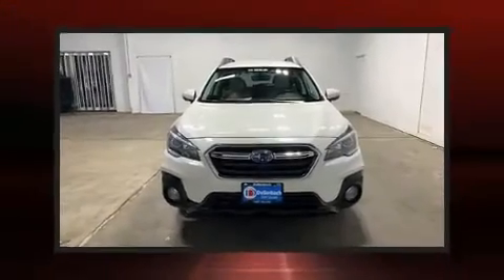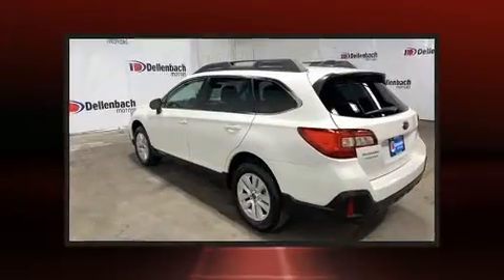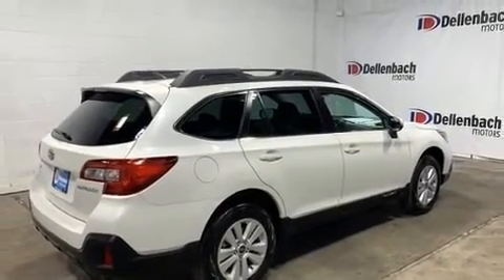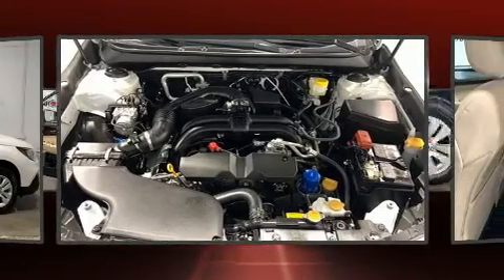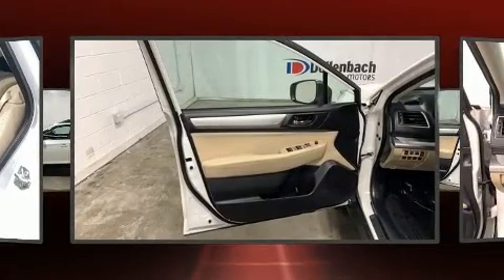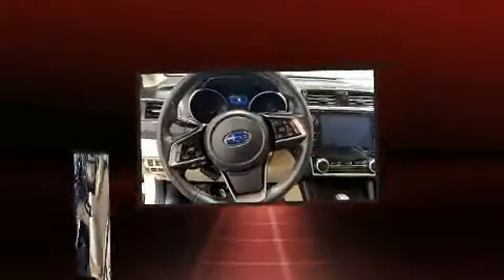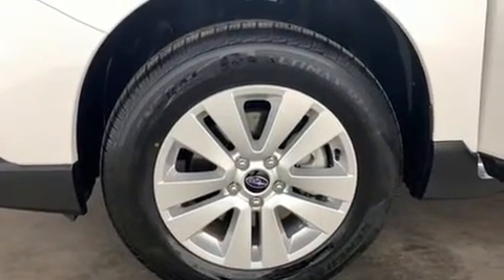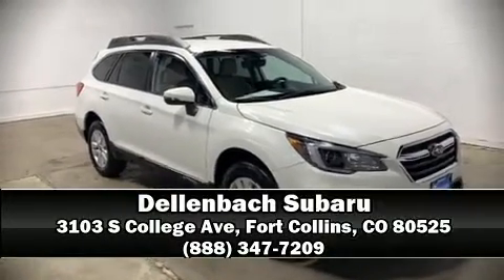2019 Subaru Outback PREMIUM in Fort Collins, CO 80525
Dellenbach Subaru
3103 S College Ave

You can expect a lot from the 2019 Subaru Outback. With just over 10,000 miles on the odometer, this 4 door sport utility vehicle prioritizes comfort, safety and convenience. Under the hood you'll find a 4 cylinder engine with more than 170 horsepower, and all wheel drive keeps this model firmly attached to the road surface. Subaru infused the interior with top shelf amenities, such as: an automatic dimming rear-view mirror, heated seats, telescoping steering wheel, lane departure warning, cruise control, a roof rack, and much more. Subaru also prioritized safety and security with features such as: head curtain airbags, front side impact airbags, traction control, brake assist, a security system, an emergency communication system, and 4 wheel disc brakes with ABS. Various mechanical systems are monitored by electronic stability control, keeping you on your intended path. A Carfax history report indicates just one previous owner. Our sales reps are extremely helpful & knowledgeable. They'll work with you to find the right vehicle at a price you can afford. Come on in and take a test drive!